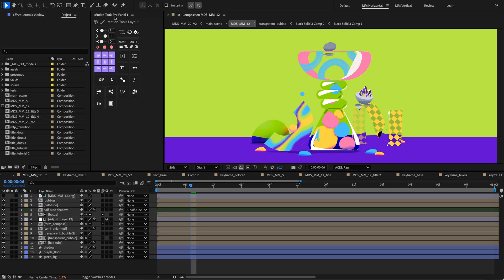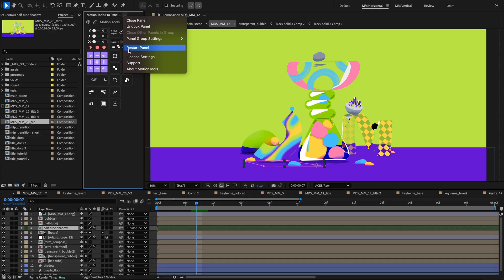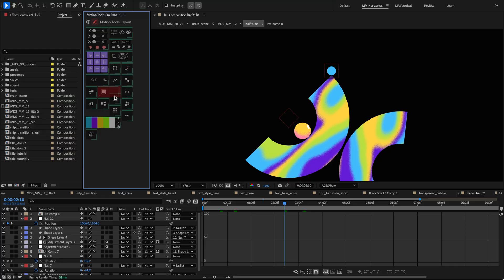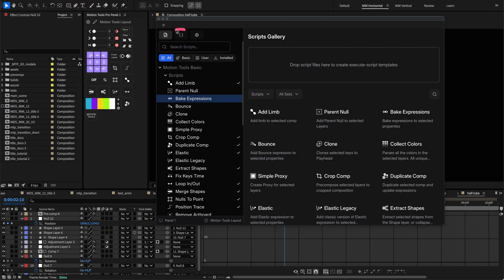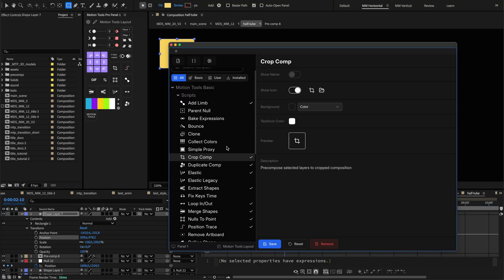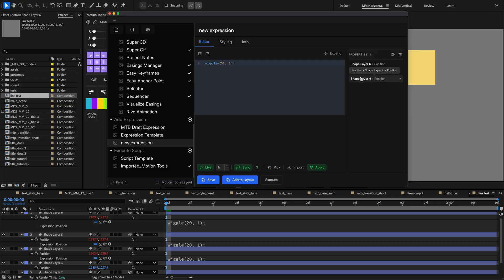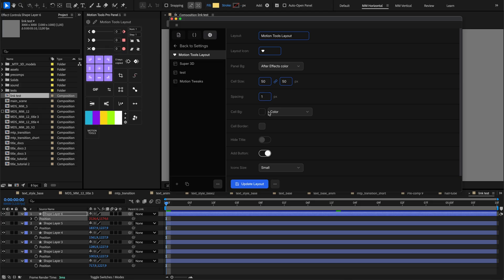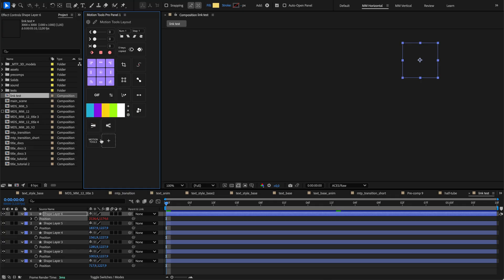Motion Tools Pro 2025 - Tutorial - Extension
Motion Tools Pro - A fresh start for our frontier extension

00:00 Intro
00:18 Installation
00:51 Core Panels
04:09 Layouts &
 Basic Customization
05:52 Settings Overview
07:30 Expressions
 Gallery
08:33 Styling Scripts
and Widgets
09:51 Custom Expressions
 and Scripts
13:52 Managing
 Layouts
15:41 Application
 Settings
16:40 Troubleshooting